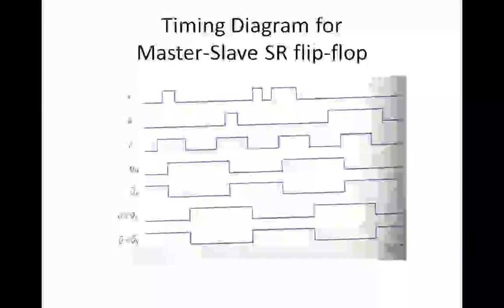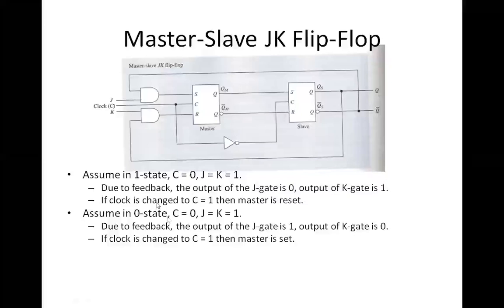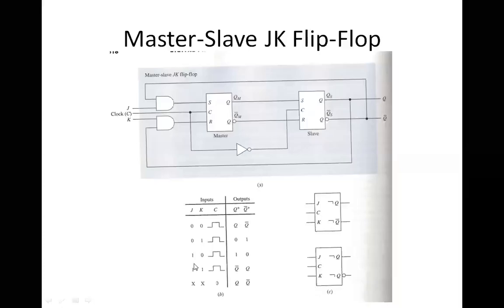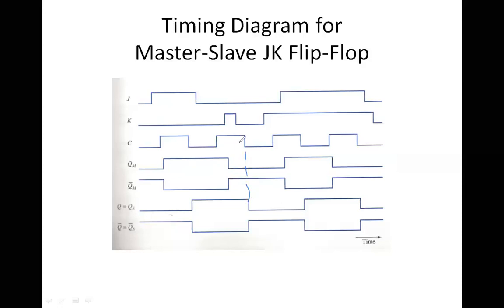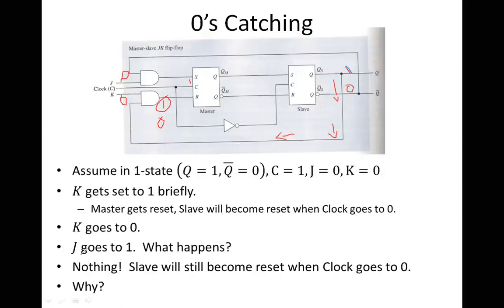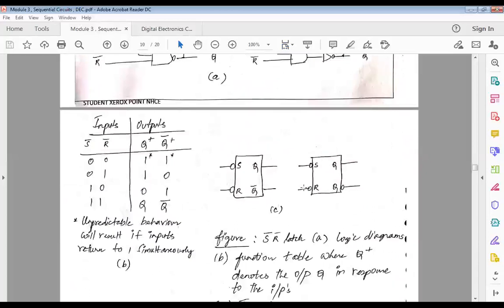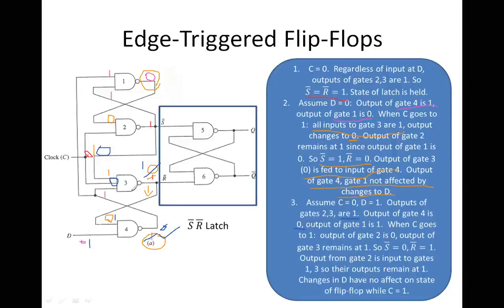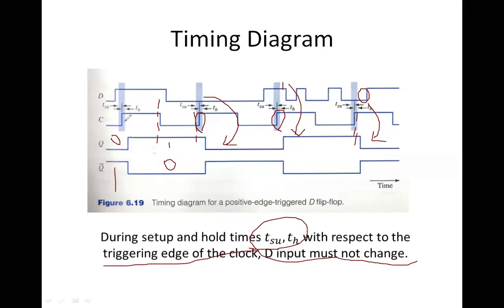L27 , M 3 Sequential Circuits , Master Slave JK Flip Flop , 0’s and 1’s Catching